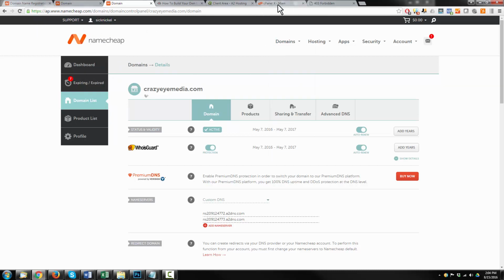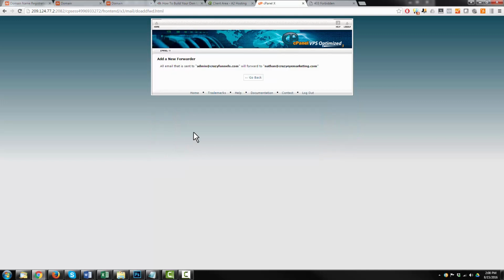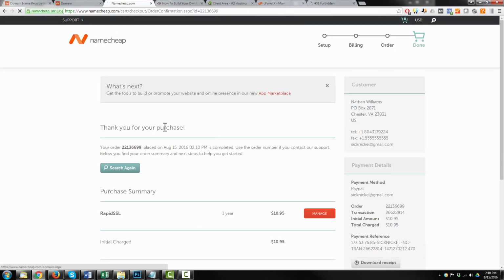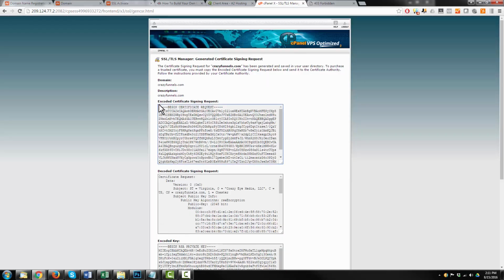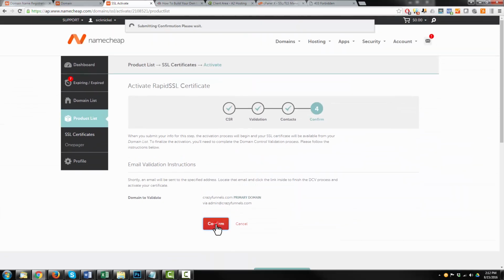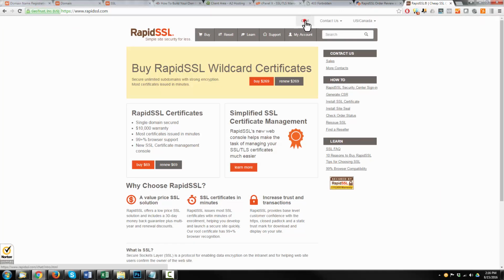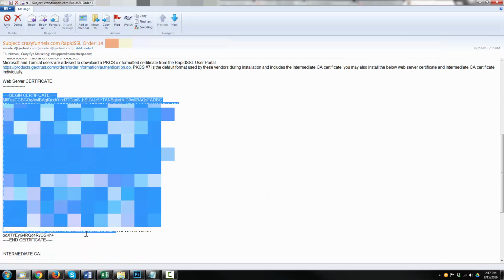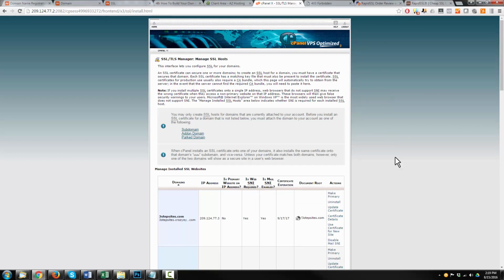[BAP] 6 - SSL Certificate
Checkout Amazon's CloudFront